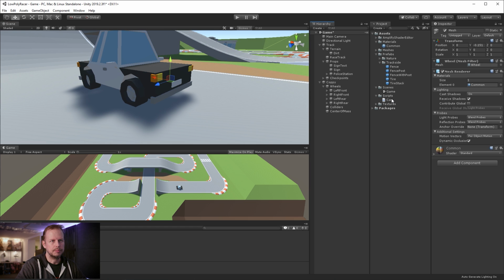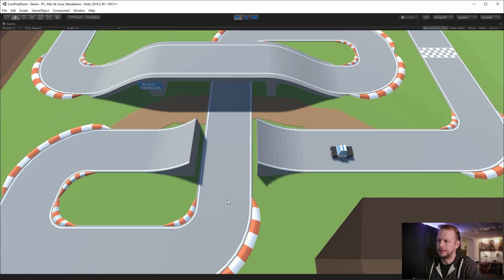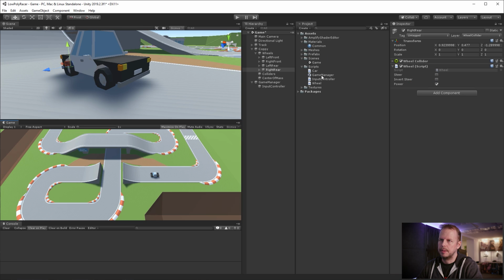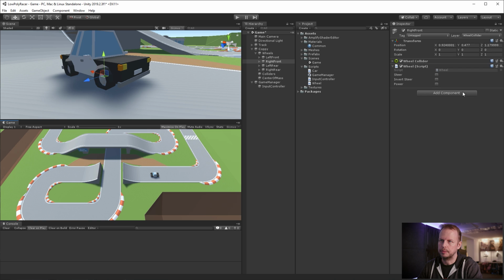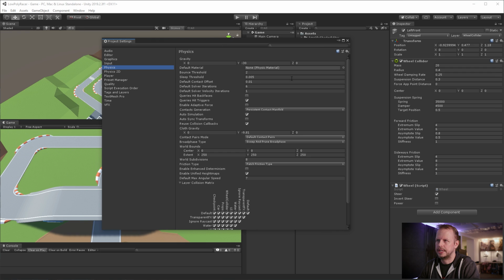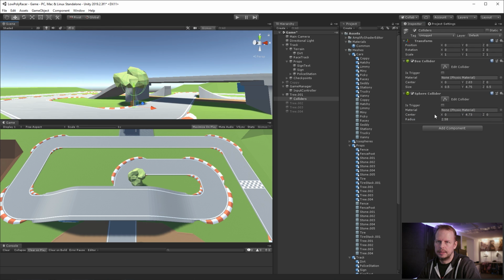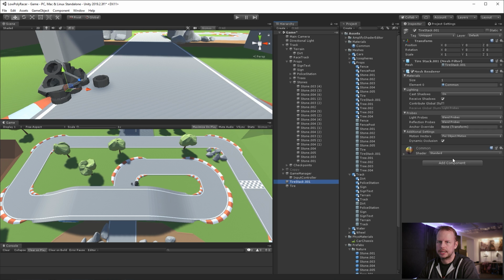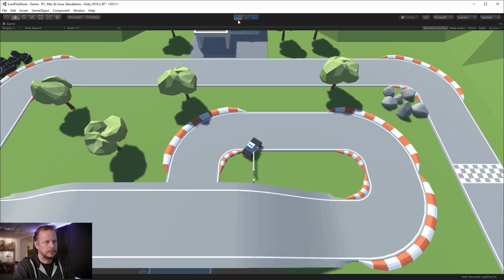Low Poly Racing - Making Of - Episode 4 - Unity and Blender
Hello guys - here is the 4th episode of the making of Low Poly Racing!

In this video, I start be refactoring some of the code to make it more reusable when adding more cars (for example AI cars or multiplayer controlled cars) and we switch to use a Game Manager and an Input Controller. This will rework some parts from the previous video, but that's common - as you figure out stuff during development, you refactor and change the code to improve it over and over again. We also break out so that the Wheel component is separate, now you could add as many wheels as you'd like to a car or a truck without having to write any additional code.

We also implement some better cartoony gravity and wheel colider settings to get the car to jump, accelerate, and turn better to keep an arcade style feel.

Then, we finish off by putting trees, stones, tire barriers, and fences with colliders and rigidbody physics. The fences get a Fixed Joint component so they stick to the environment for lighter impacts (guiding the cars back onto the roads) but if they get a direct hit they'll break off in sections.

This is quite a lengthy video - I hope it can give you some more understanding when making a game similar to this.

Tools used in this series:
* Blender 2.82
* Unity 2019.x

Take care everyone and see you in episode 5 again =)